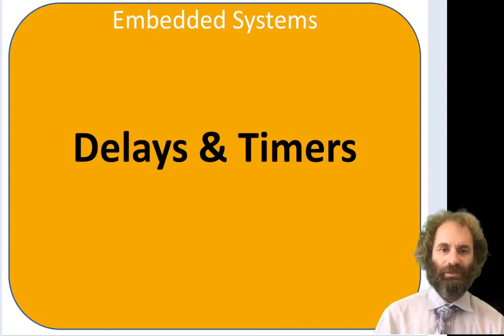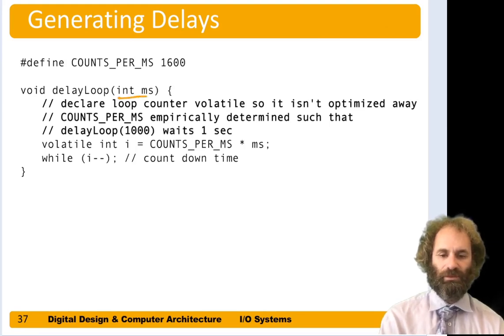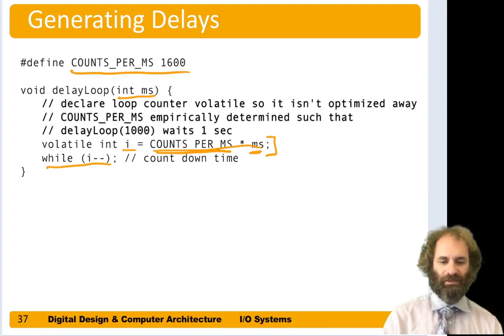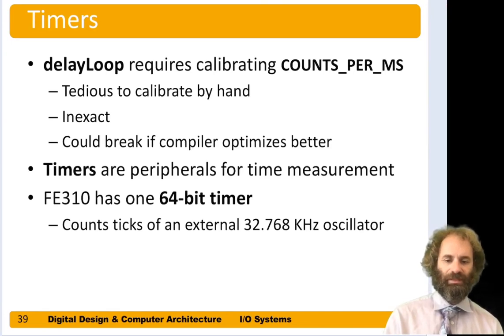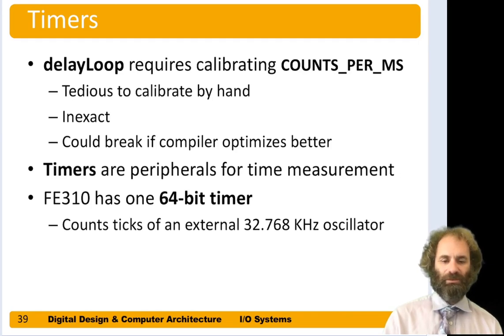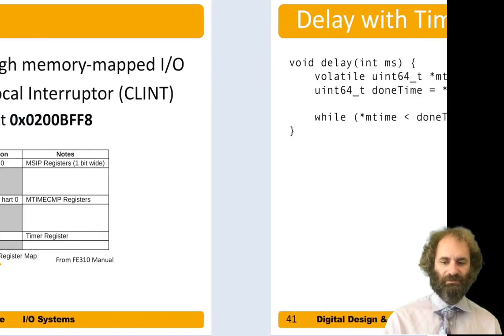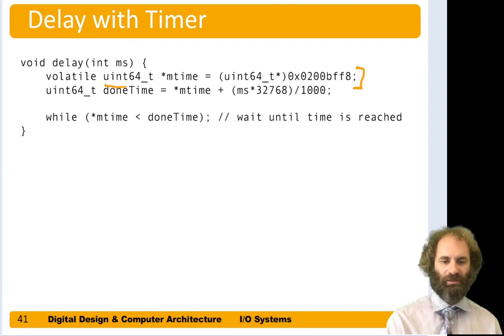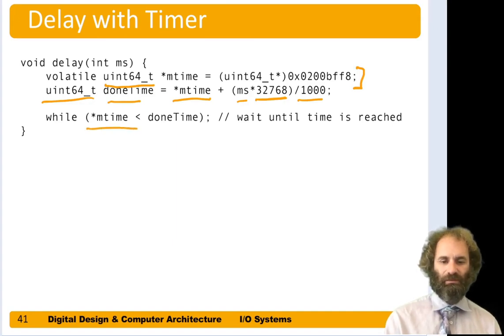DDCA Ch9 - Part 6: Timers